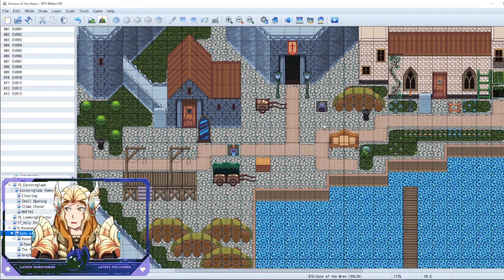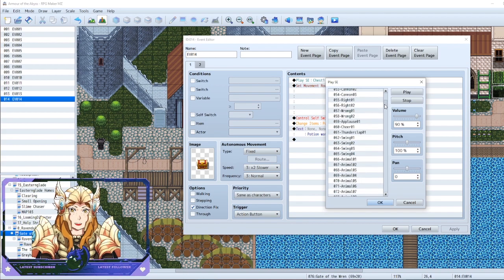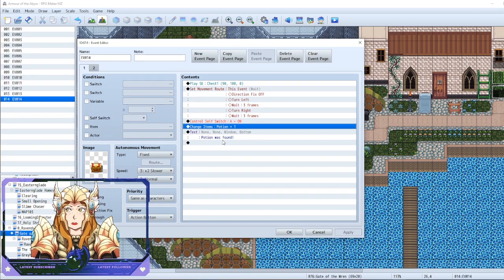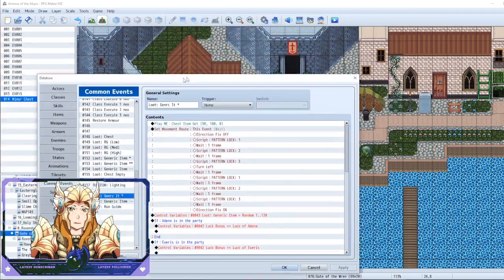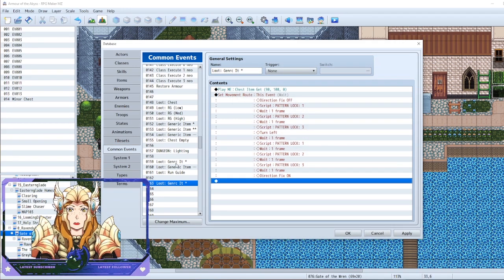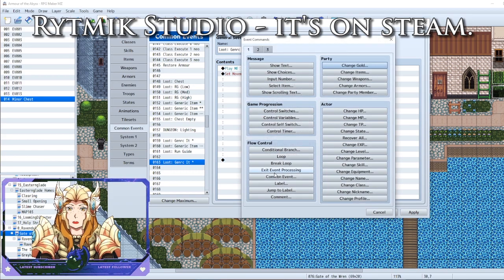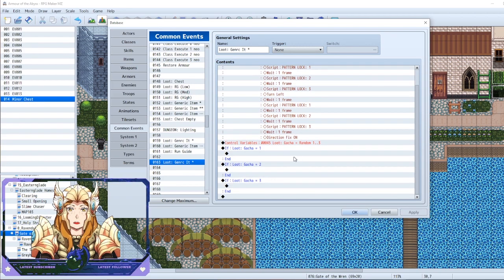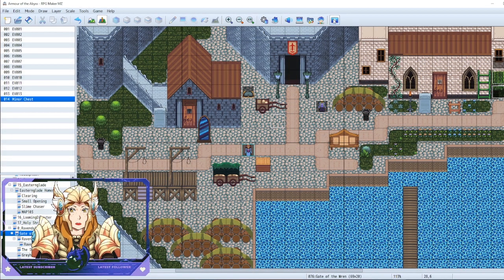Creating Lootboxes - RPG Maker with Hero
Join the BRAND NEW Discord!
Let's visit the creative world of RPG Maker! Today we go into creating chests. If you're using RPG Maker MZ, MV, VX or VX Ace this video would be very short, so I also go into using common events with chests and randomizing loot that could be contained inside.

End of video freebie! Congratulations! You found it

Serves as a suppliment to all those amazing video guides out there, not a replacement. My goal for future videos is to directly answer questions and create answers for commonly asked questions. Inspired by the RPG MAKERS! Discord, as the help channel is usually flooded with some small but repetitive questions.

Please check out the other content creators out there and leave questions in the comments! I might feature them in a future video.

Monetization is disabled for your enjoyment, if there are ads the video would have been claimed by some naughty.

Art is by 2Rii. Outro music is "Armour of the Abyss"